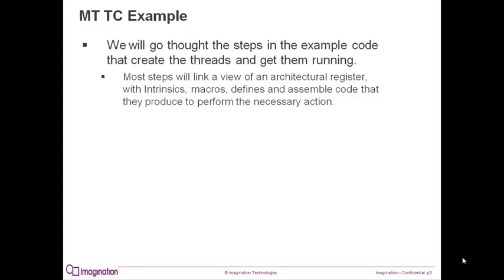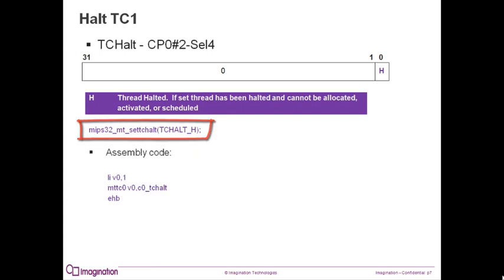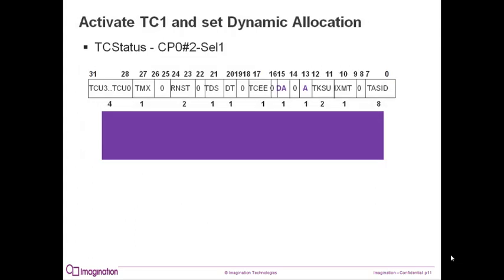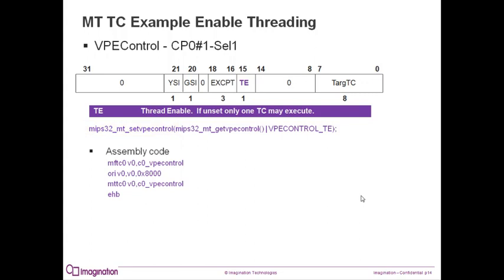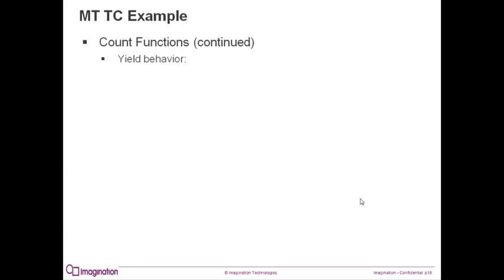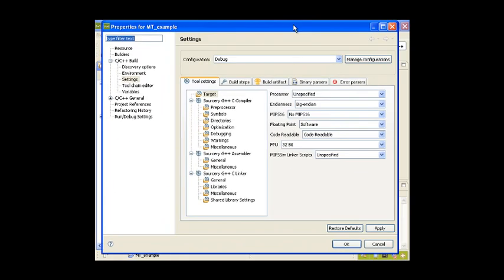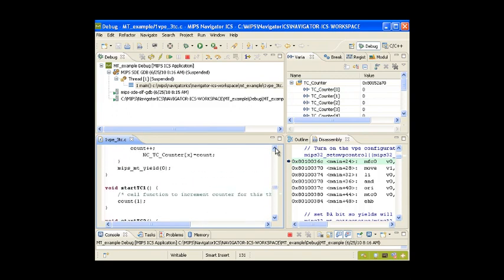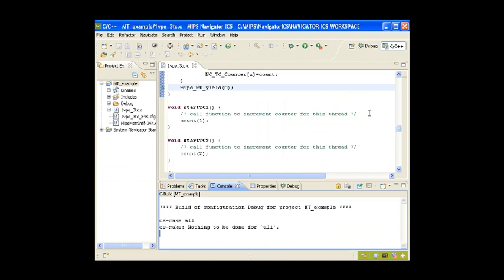MT Code Example H5